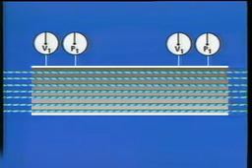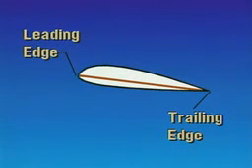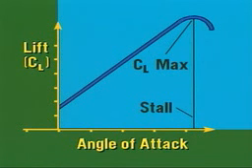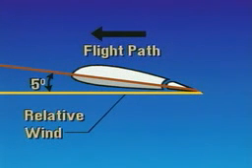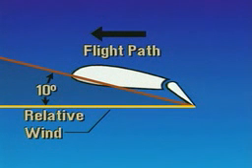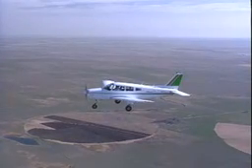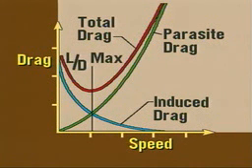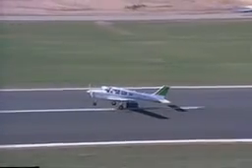PPL 3 Section A Four Forces of Flight